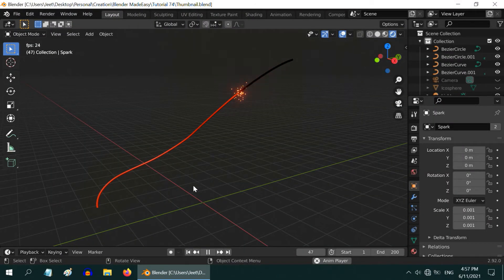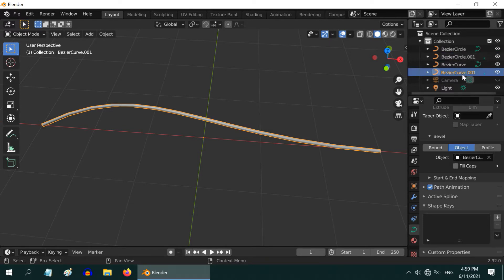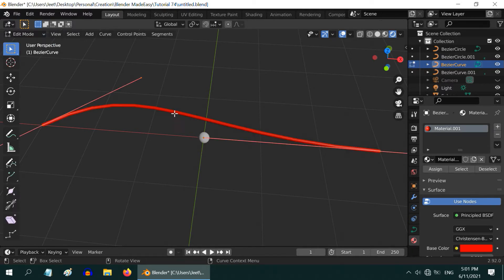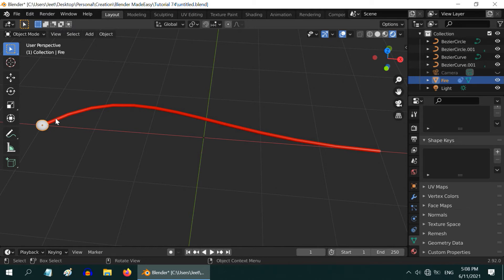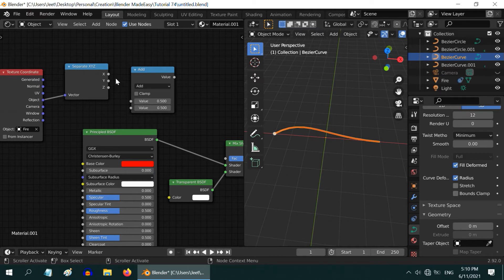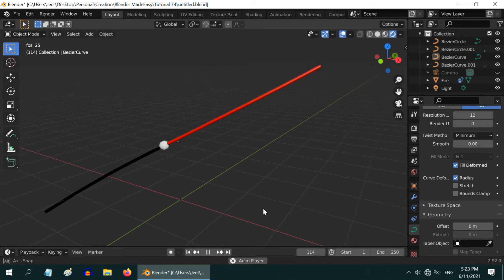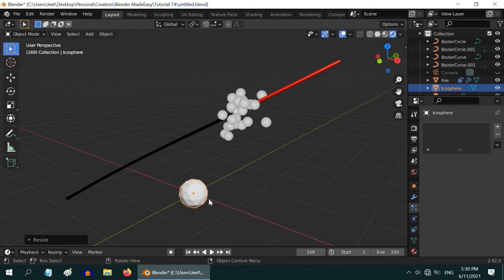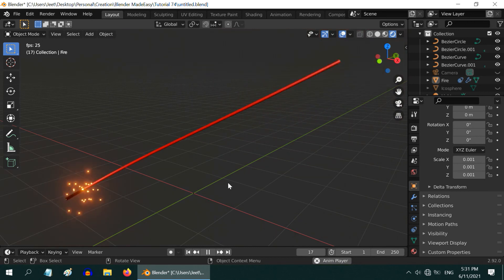Burning Electric Wire | Fire Sparks In Blender | Easy & Step-by-Step Guide | Blender Eevee & Cycles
In this tutorial, we will create a burning electric wire effect in Blender. This method makes use of the particle system for the sparks. We will also discuss a nice method for dynamic shader/ dynamic materials for the burnt-out portion of the wire. Please watch the video for the complete tutorial.